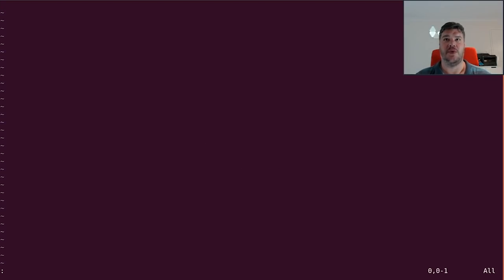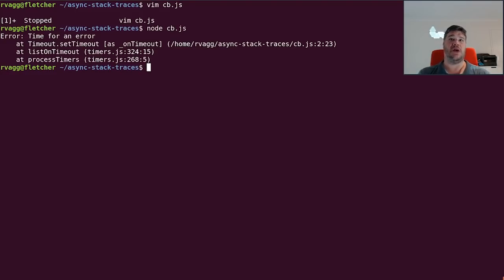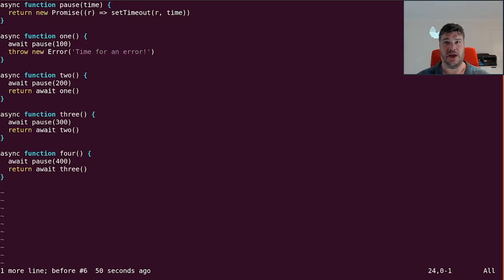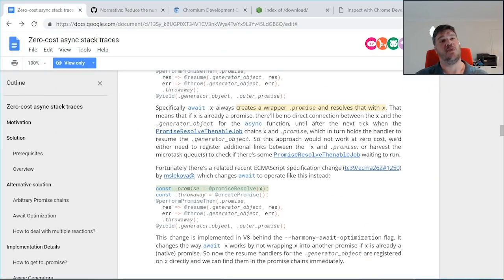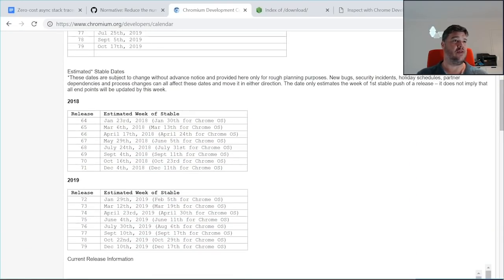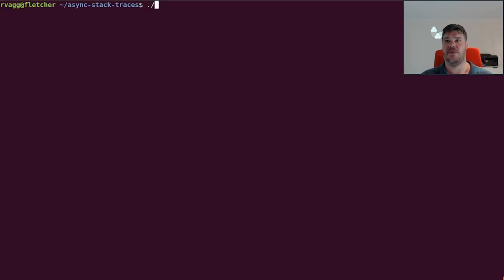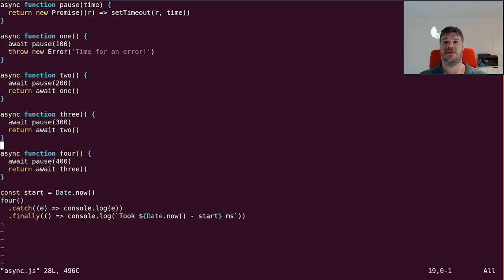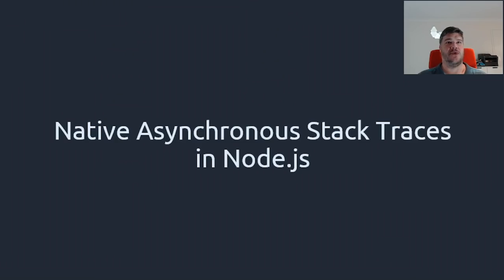Asynchronous Stack Traces in Node.js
Exploring async stack traces that are coming soon to Node.js thanks to new work in V8.